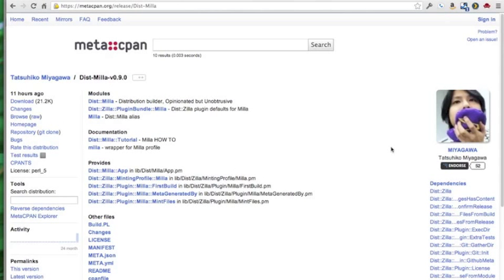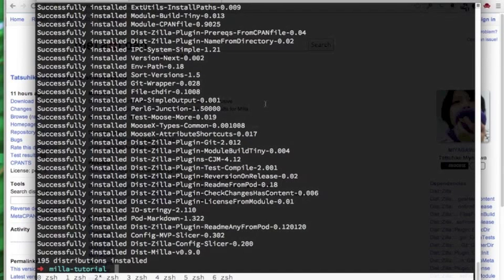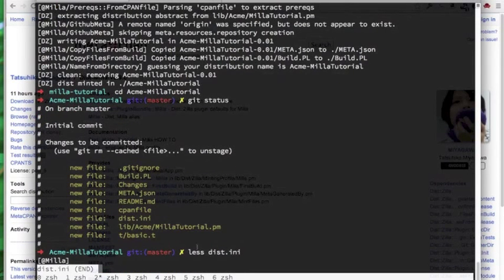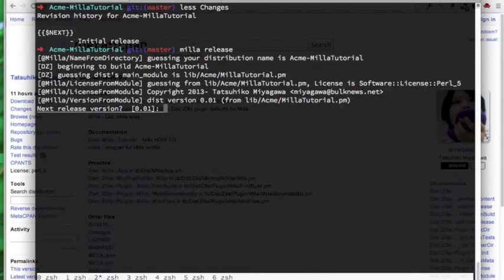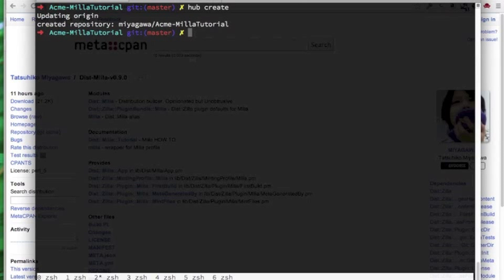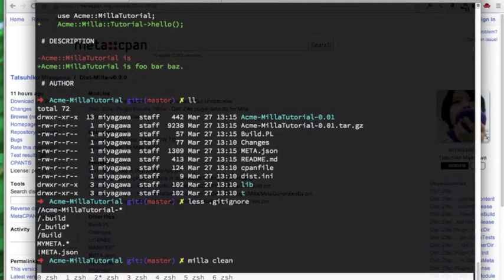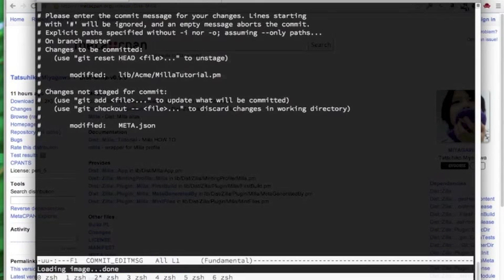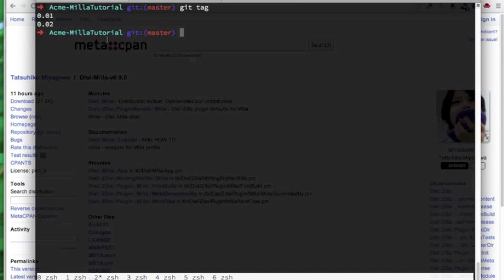Creating a CPAN distribution with Milla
This screencast shows how to use Dist::Milla to make a new CPAN distribution.